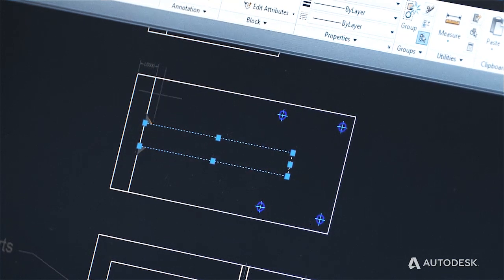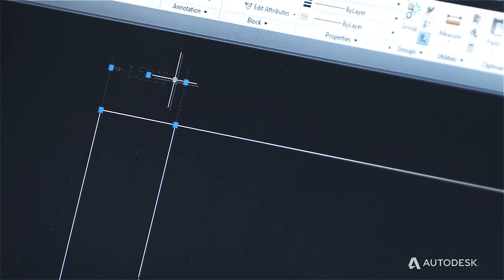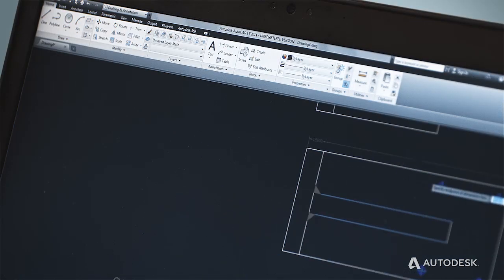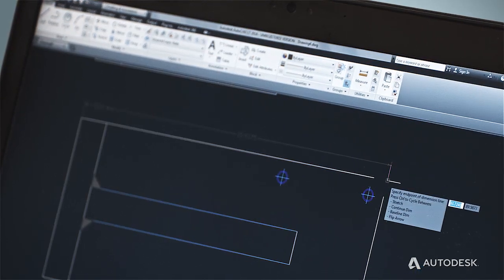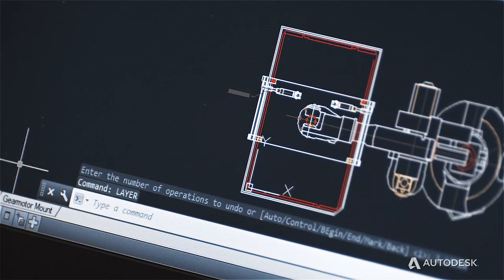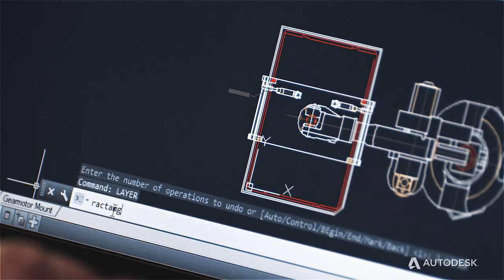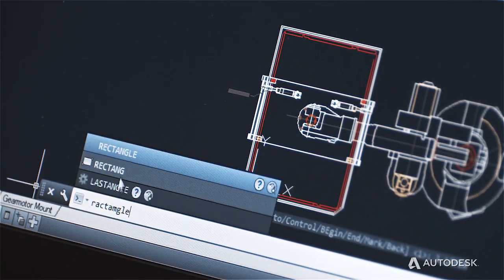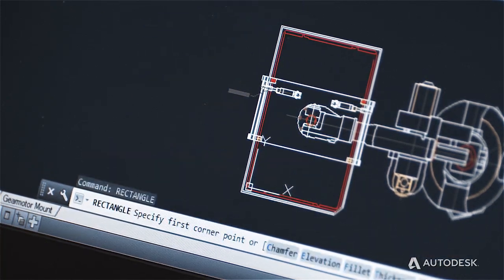AutoCAD LT 2014: Productivity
Ravi Akella, Sr. AutoCAD Product Manager, provides a brief tutorial overview of what's new in AutoCAD LT 2014 regarding streamlining productivity. One of the advances has been in the Array Tools. Because many designs call for repeated elements, the addition of Associative Array Tools makes it quicker and easier to add repeated elements. Enhancements to this release were done with a singular focus on streamlining the design creation process.